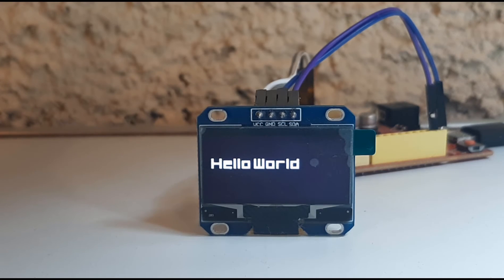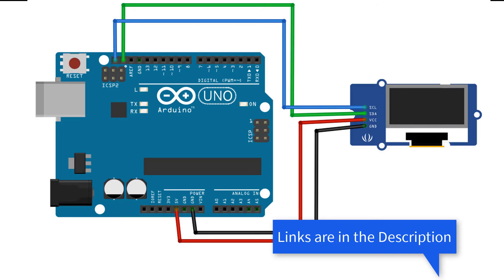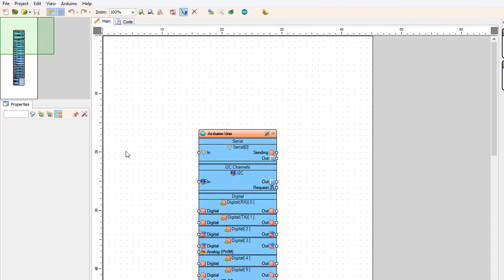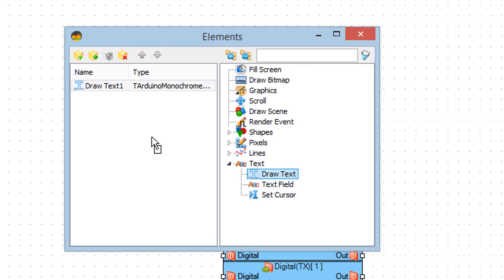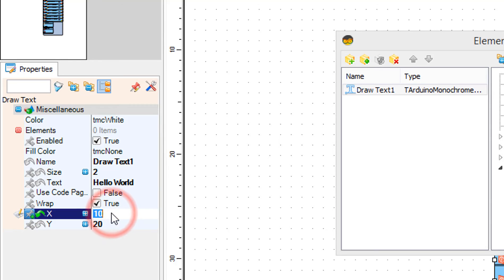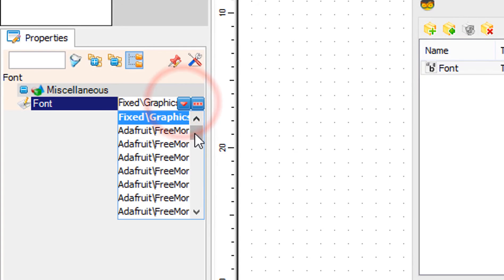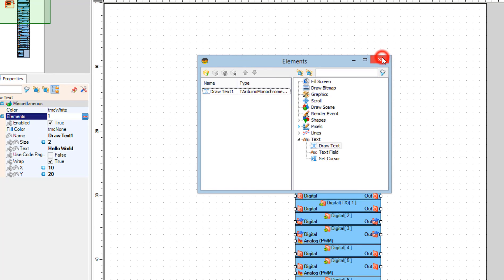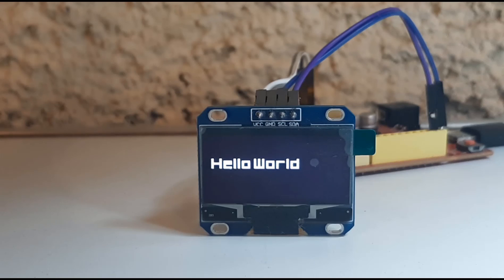Arduino How to Use 1.3 Inch OLED Display SH1106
In this tutorial we will learn how to make a Volume Indicator using a Neopixel Ws2812 LED Ring and arduino.